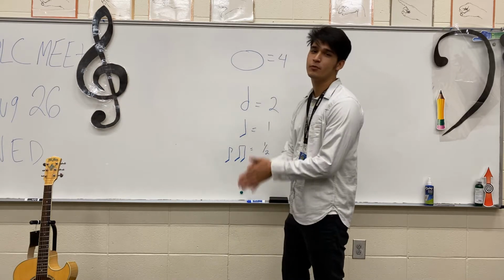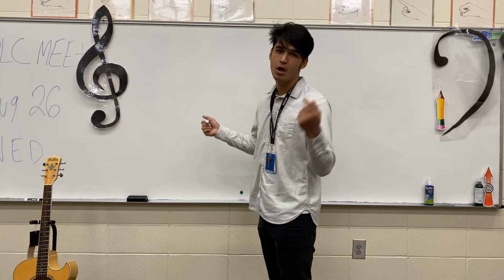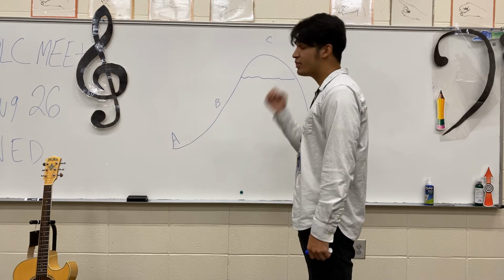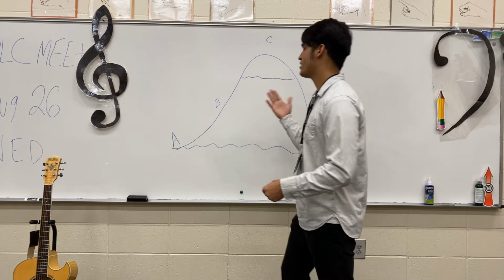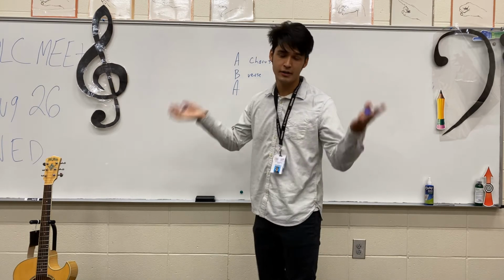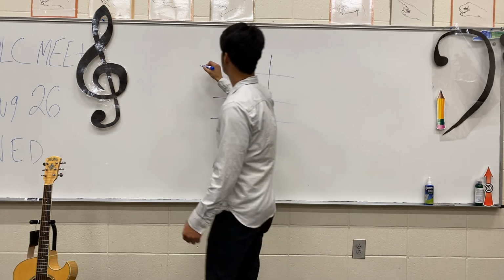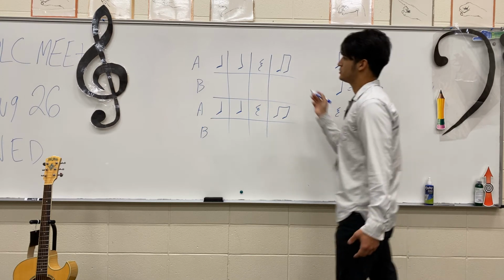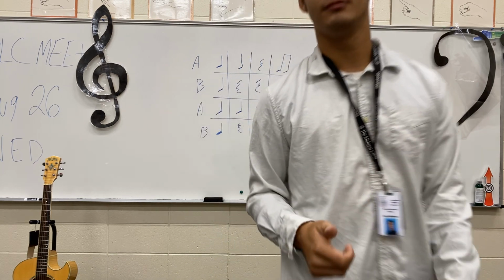Toes Form Lesson